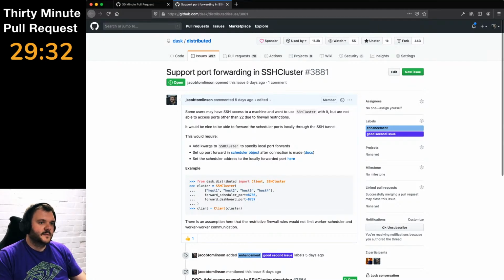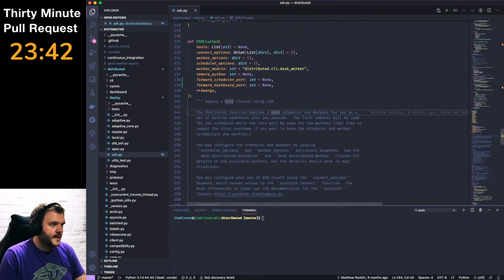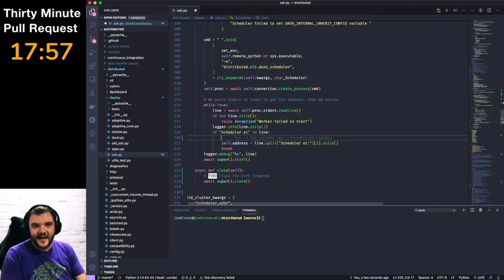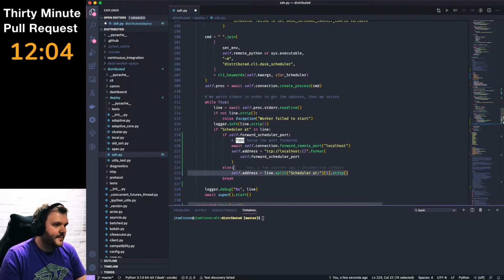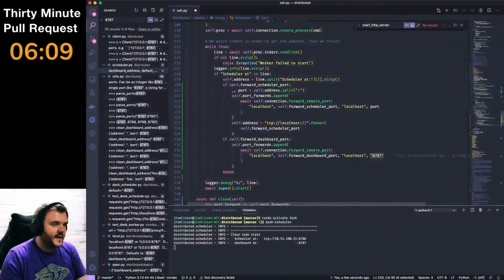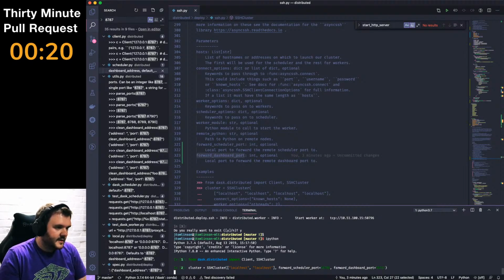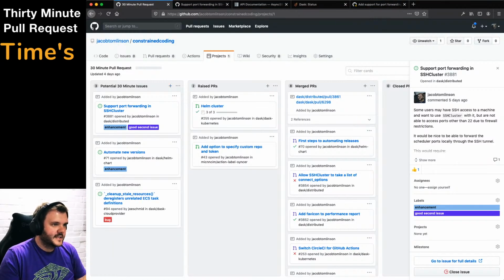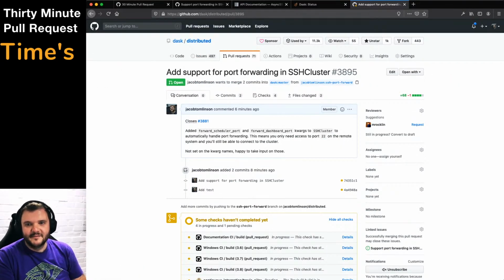30 Minute Pull Request - Port forwarding Dask SSH Cluster (🐍 Python)